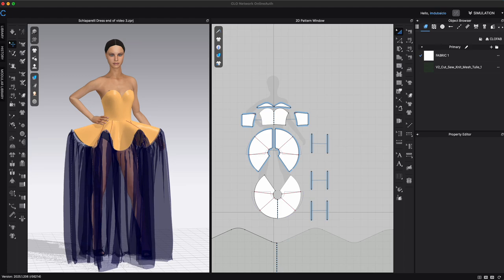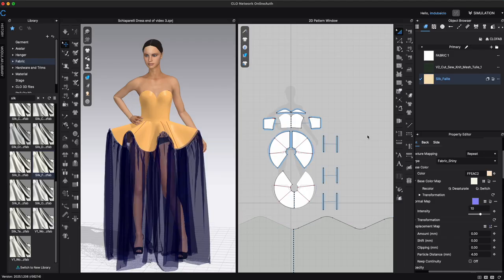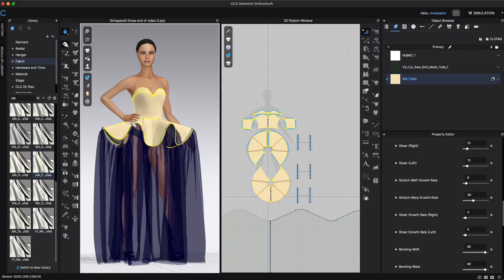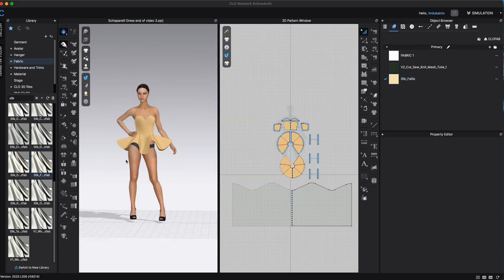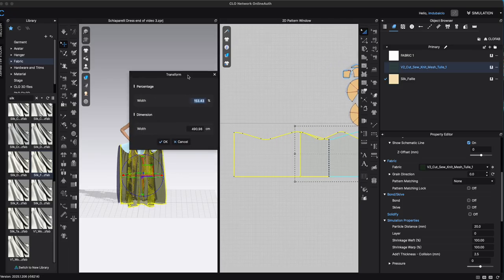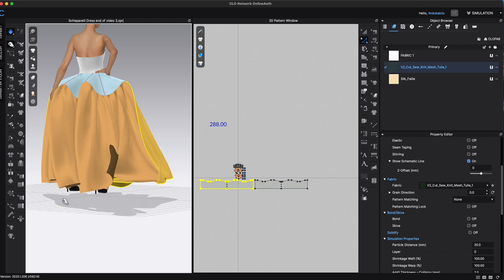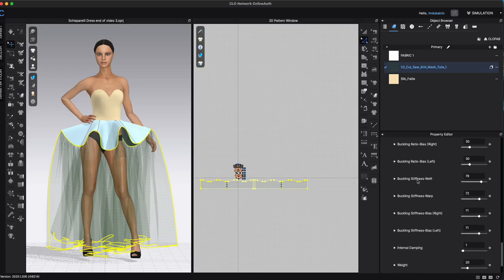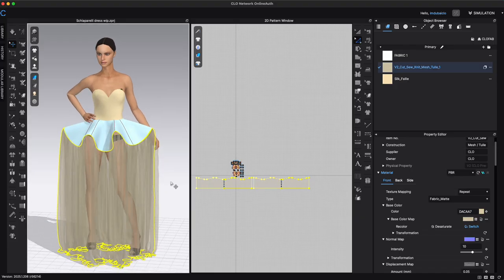Clo3D 3D Fabric Adjustments - Schiaparelli Dress - Part 3